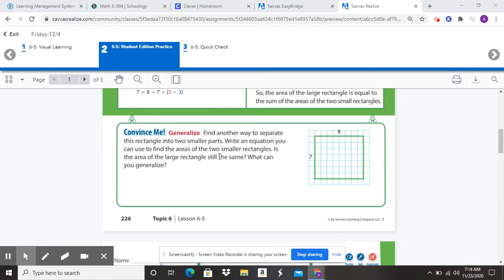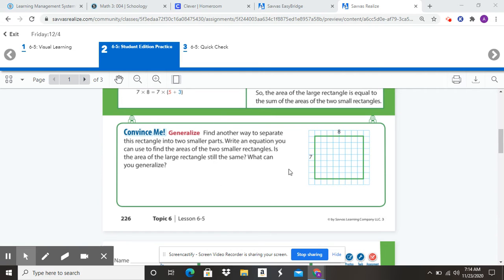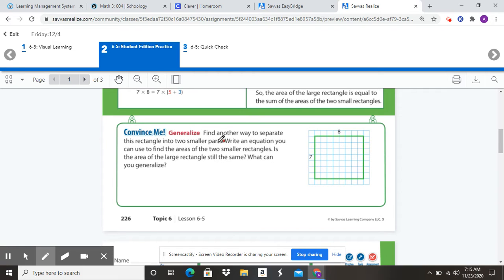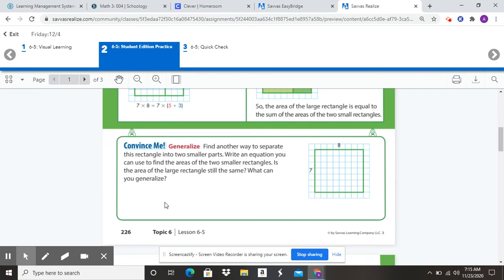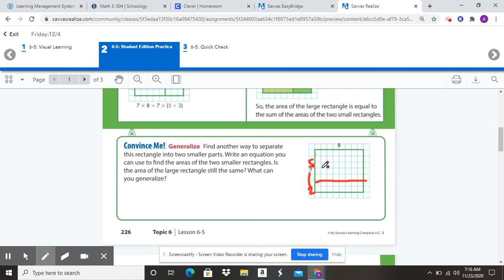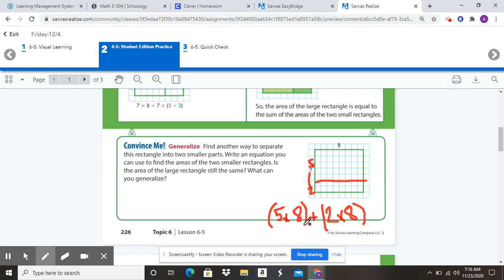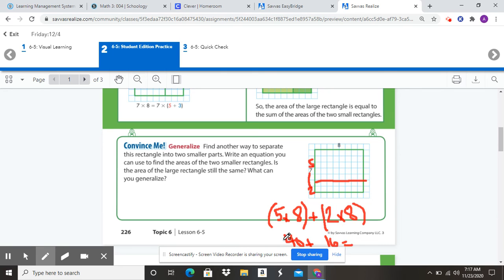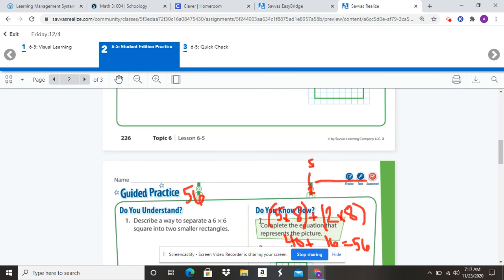Week 16-Friday Math